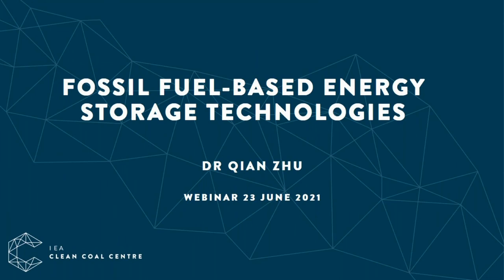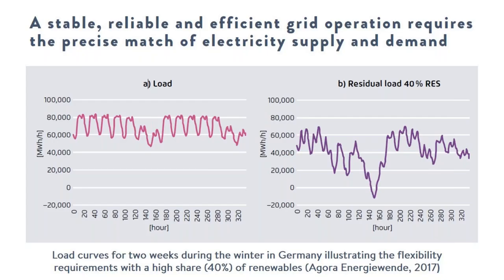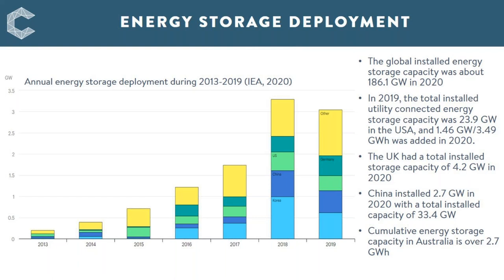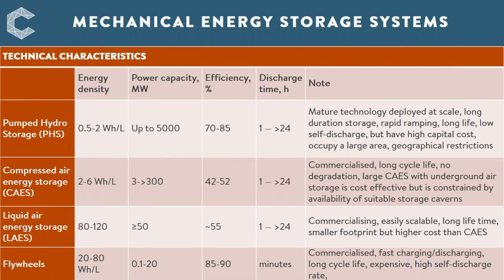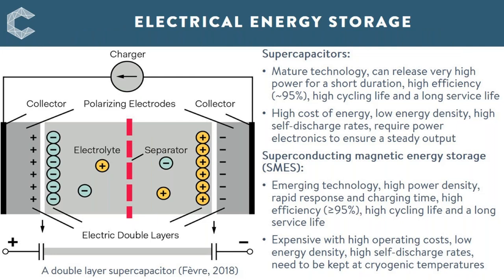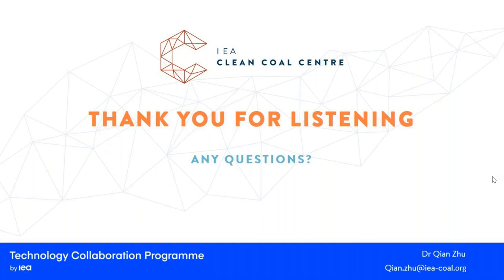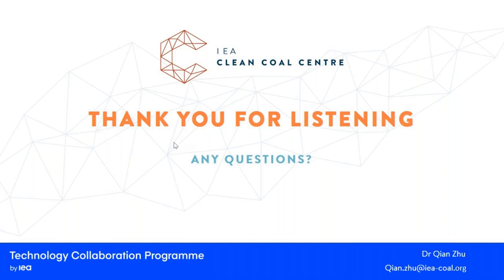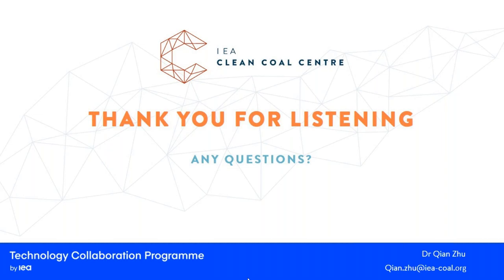Fossil fuel-based energy storage technologies | ICSC Webinars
As variable renewable energy penetration increases, energy storage at fossil fuel-based generation sites may become necessary to enable the successful development of a resilient and flexible electricity network. In many countries coal-fired plants are operating at around 50% capacity. Energy storage provides the opportunity to take advantage of this under-utilised capacity. By pairing with energy storage, fossil fuel-fired plants can operate continuously at or close to full capacity and hence, higher efficiency. The excess power can be stored until it is needed by the grid. Integrating with energy storage can improve the overall performance, reliability and flexibility of existing coal power plants while supporting the increasing penetration of renewables on the grid.

In this webinar, the available and emerging utility scale energy storage technologies are reviewed. The deployment and future market outlook of energy storage systems, and the need and opportunities for fossil fuel-based energy storage systems are examined. The potential to integrate storage systems and coal plants for more flexible and efficient operation is explored.